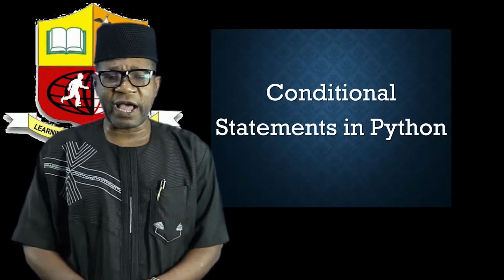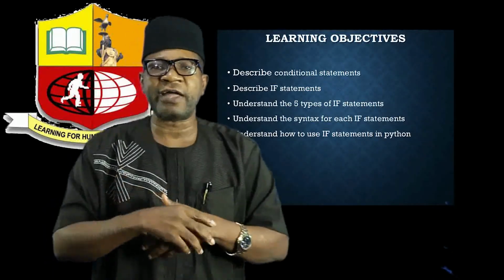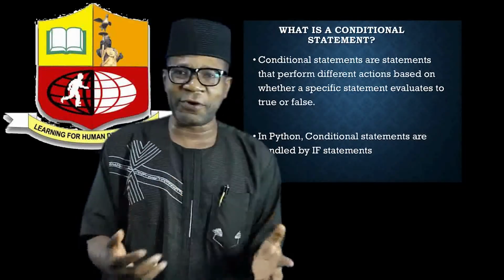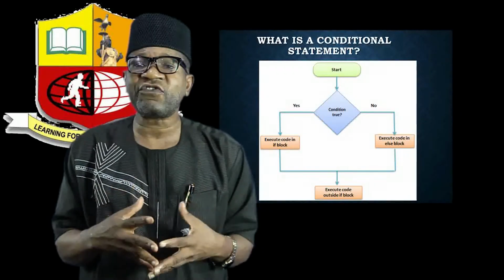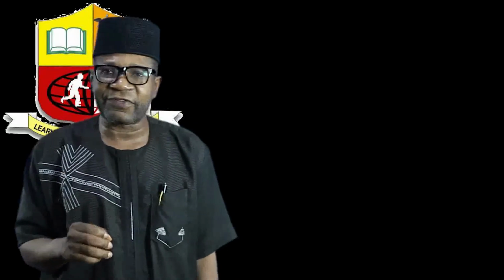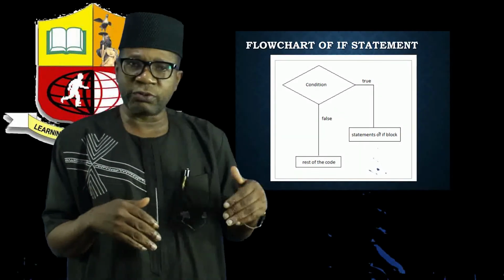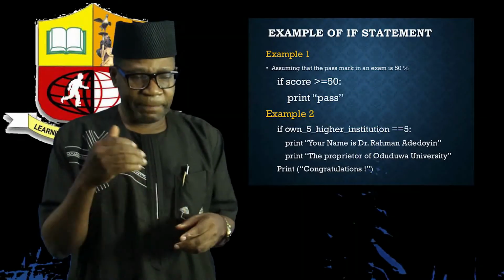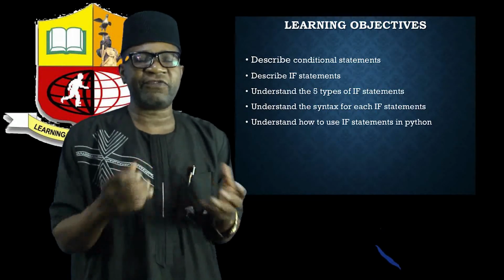VC's lecture. Csc 201.